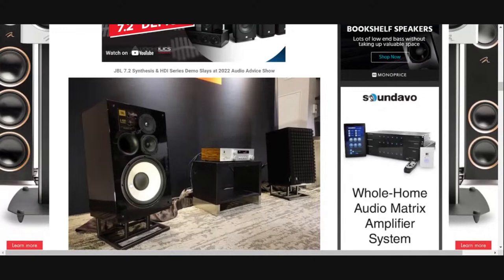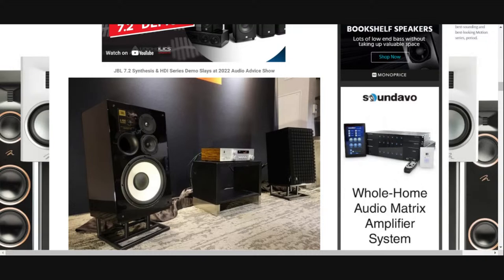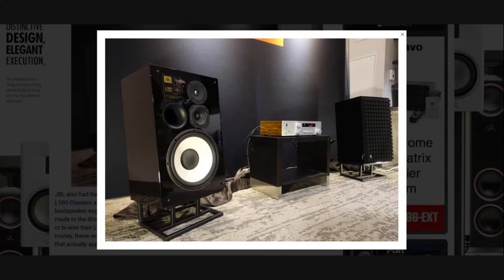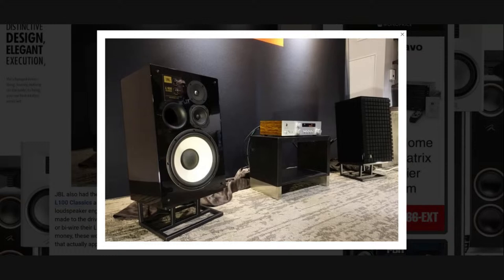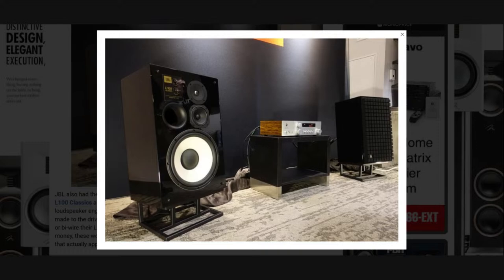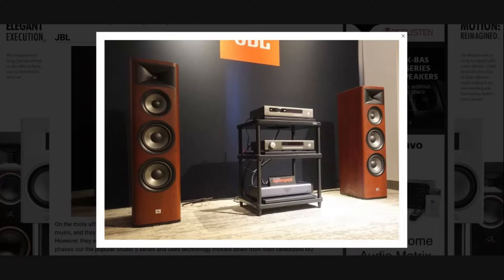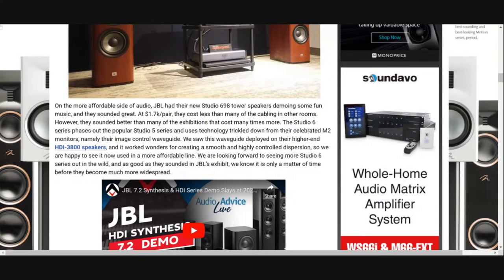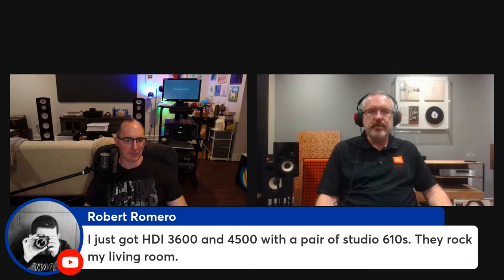JBL Loudspeaker and Amplifier Product Details Virtual Press Event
Jim Garrett, Senior Director, Product Strategy and Planning, HARMAN Luxury Audio joins Audioholics for a discussion about the portfolio of new product introductions announced at CES 2023. Learn more about the exciting new JBL products coming to market this year including the completely new range of Classic Series electronics, the L10cs Classic Series powered subwoofer, the award-winning 4329P Studio Monitor powered loudspeaker system, and the Spinner BT – JBL’s first Bluetooth turntable.

Audioholics Recommended Cables:
250ft CL2 12AWG Speaker Cable
50ft 10AWG Speaker Cable
Locking Banana Plugs
9ft 4K HDR HDMI Cables